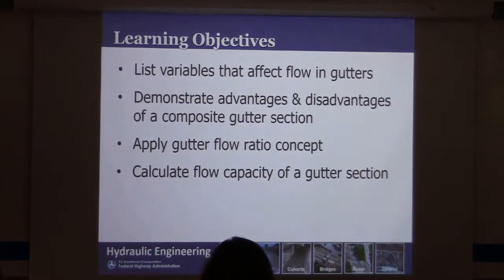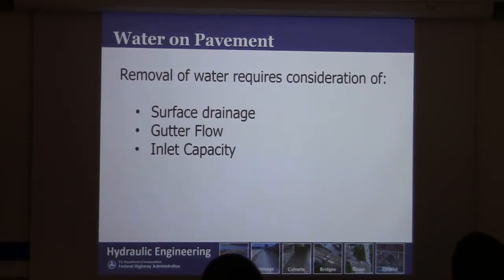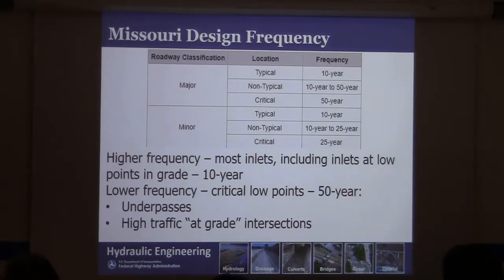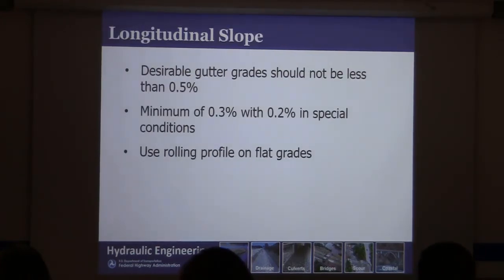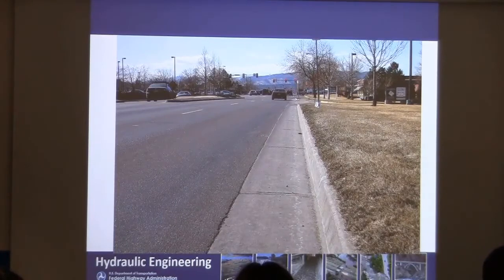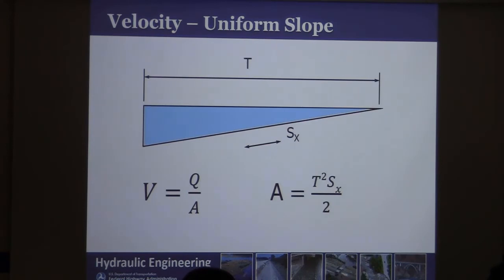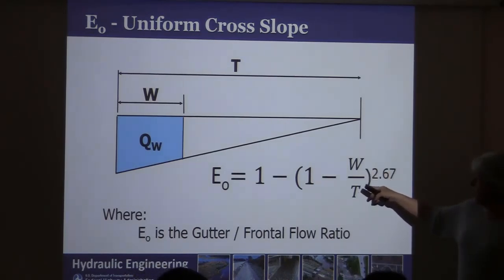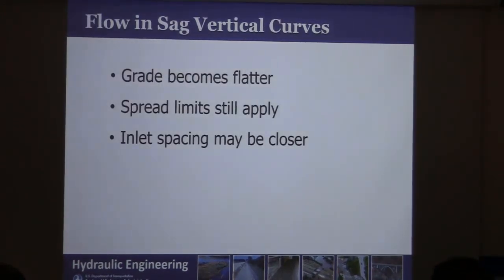Intro to MoDOT Hydrology and Hydraulics - Lesson 8 Curb and Gutter